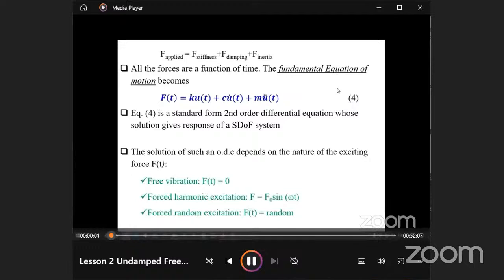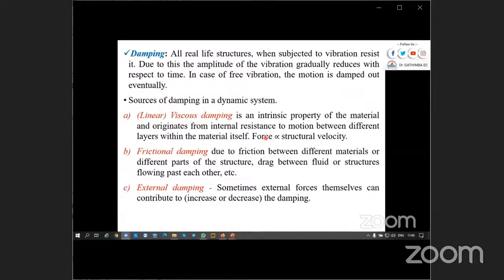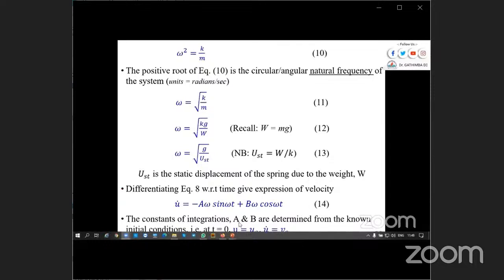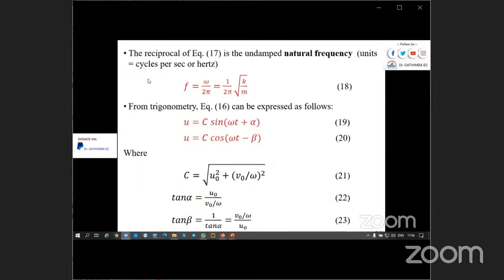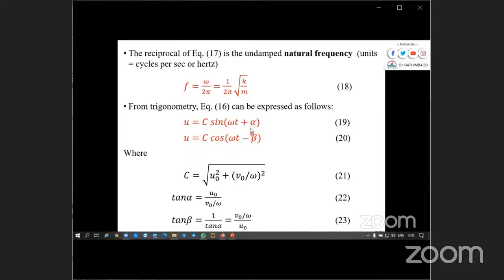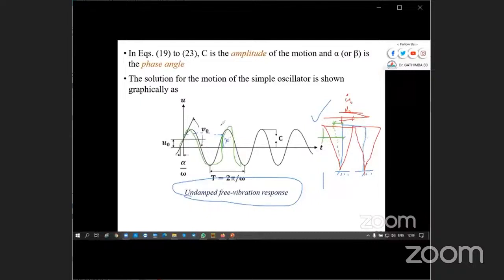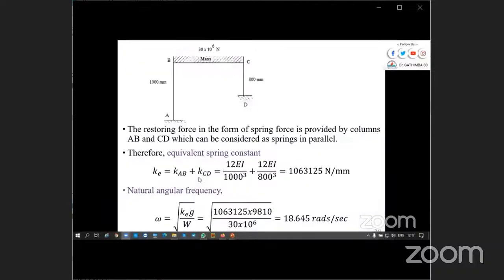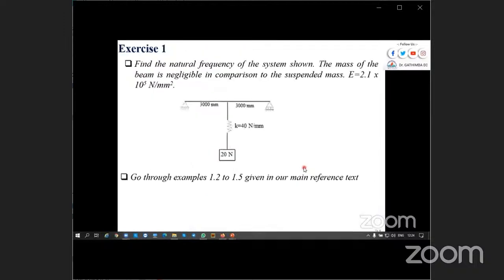Free Vibration of undamped SDoF system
The objective of this lesson is to understand how to apply the fundamental equation of motion in analysing the free vibration of undamped single-degree-of-freedom dynamic systems. The following is covered in this video

* Free undamped vibration
* Solved problems 1&2
* Column stiffness

1. Structural Dynamics: Theory and Computation by Mario Paz & Young H.
2. Dynamics of Structures by Humar J.L
3. Fundamentals of Structural Dynamics by Craig & Kurdila

Other references books used in the preparation of tutorials
1. Dynamics of Structure by Ankil K. Chopra (in SI units)
2. Dynamics of Structures by Clough & Penzien

1. Mpesa Till No.~ 9961625
2. Join my Youtube Members Club and enjoy special perks

The founder, Dr Naftary Gathimba (BSc., MSc., PhD - Eng, DBS) is a Civil/Structural Engineer, academician and researcher.